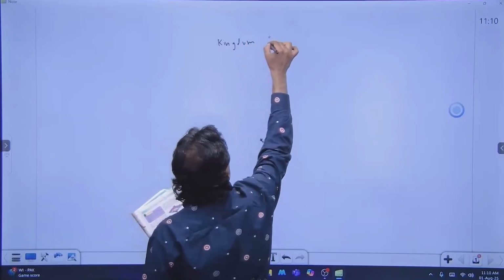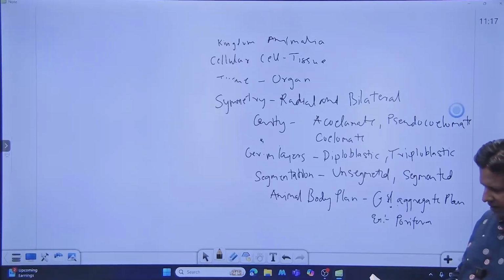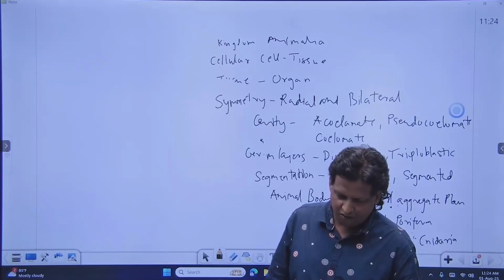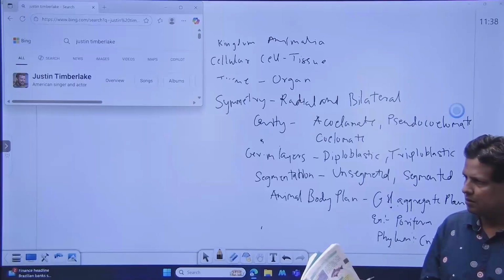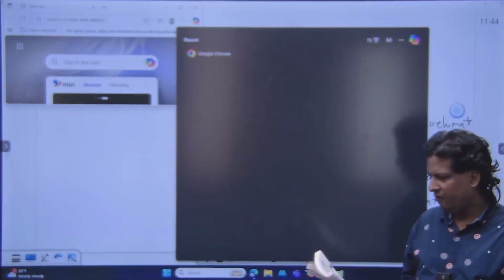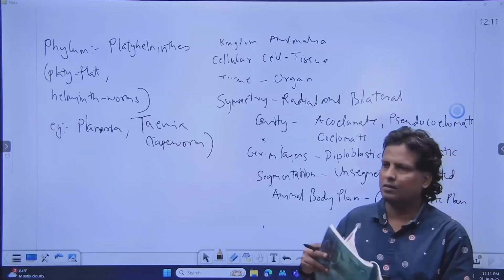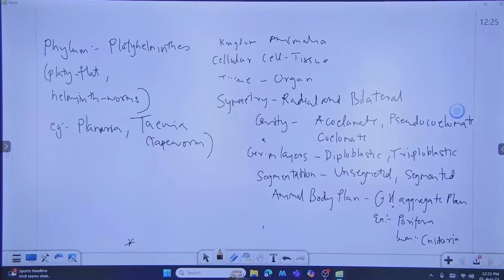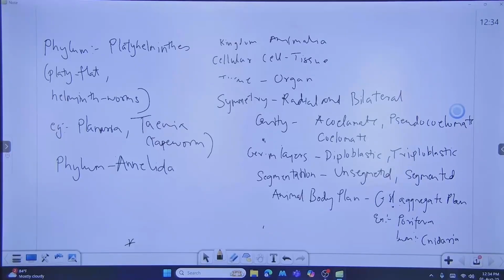11th | Kingdom Animalia_L/01 By Abhijit sir